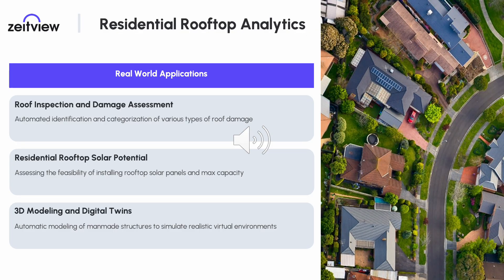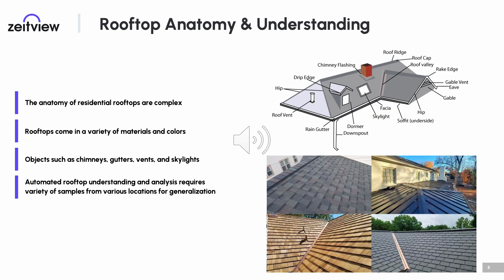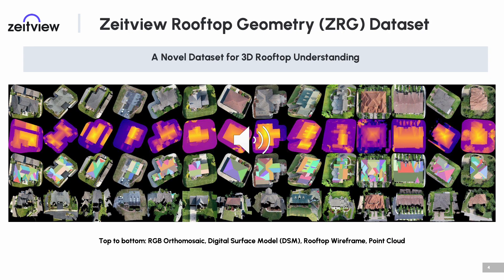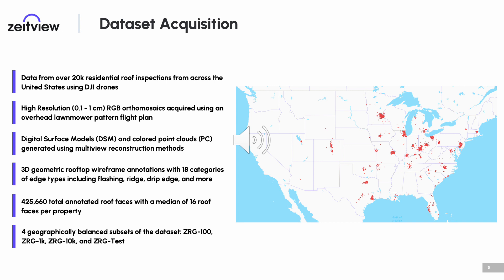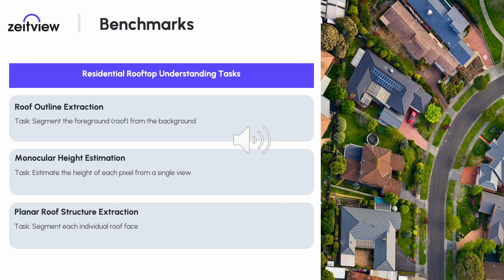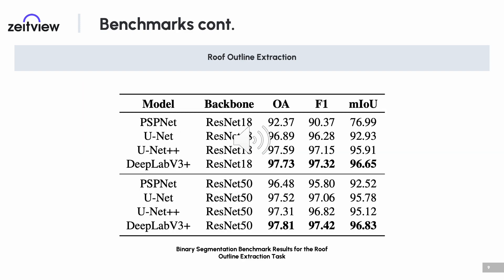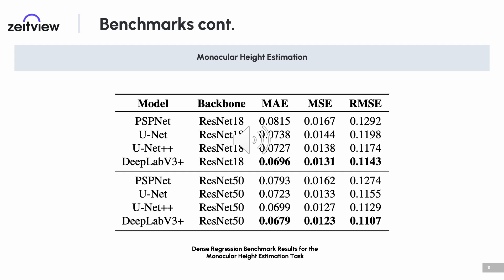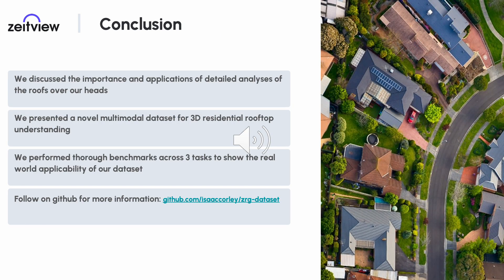ZRG: A Dataset for Multimodal 3D Residential Rooftop Understanding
Authors: Isaac Corley; Jonathan Lwowski; Peyman Najafirad
 Description: A crucial part of any home is the roof over our heads to protect us from the elements. In this paper we present the Zeitview Rooftop Geometry (ZRG) dataset for residential rooftop understanding. ZRG is a large-scale residential rooftop inspection dataset of over 20k properties from across the U.S. and includes high resolution aerial orthomosaics, digital surface models (DSM), colored point clouds, and 3D roof wireframe annotations. We provide an in-depth analysis and perform several experimental baselines including roof outline extraction, monocular height estimation, and planar roof structure extraction, to illustrate a few of the numerous applications unlocked by this dataset.